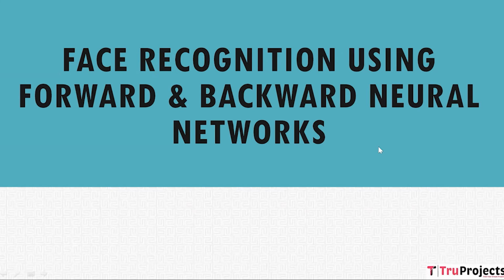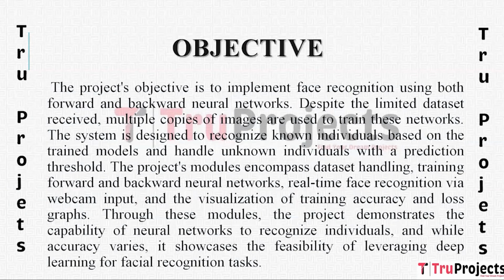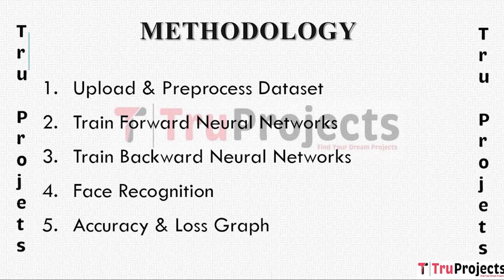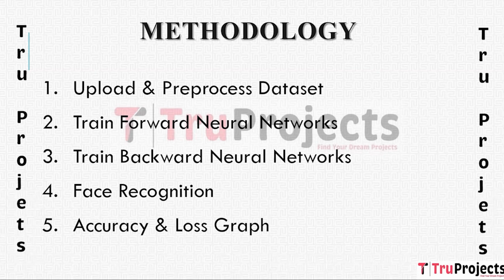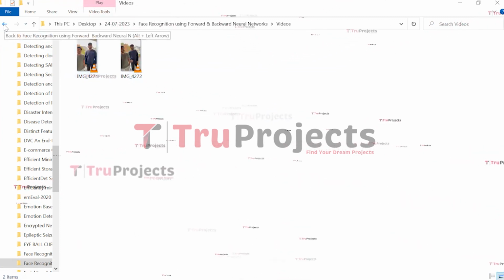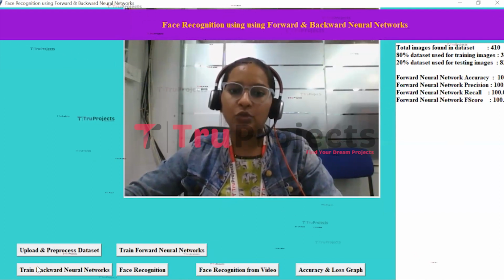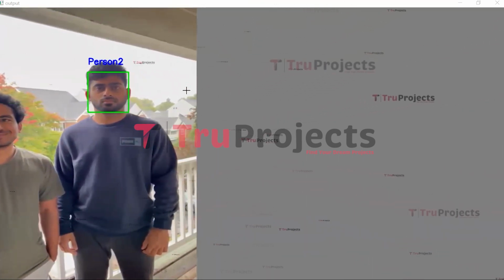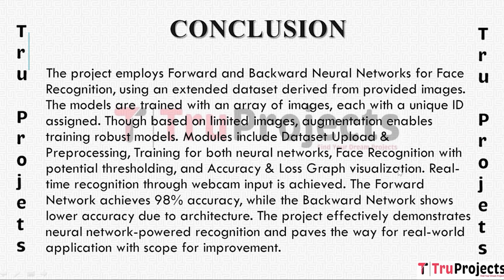Face Recognition using Forward & Backward Neural Networks ready made mtech projects projects